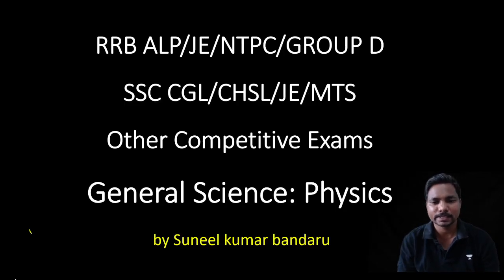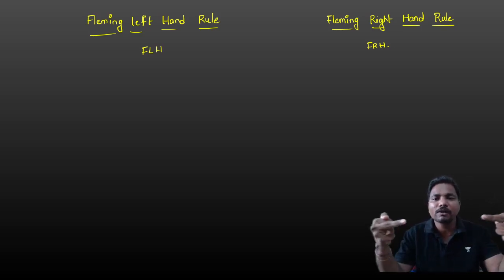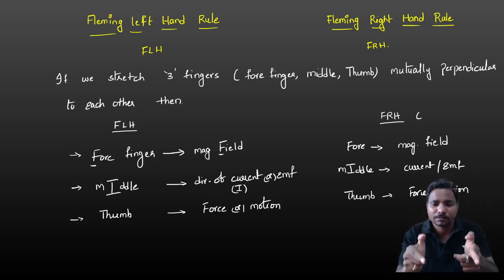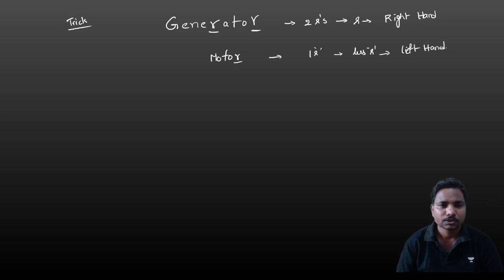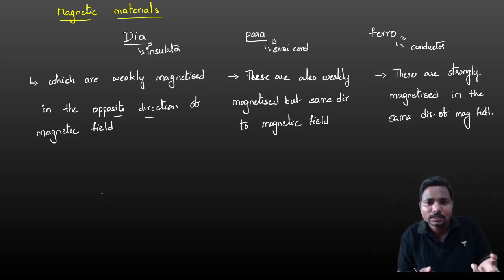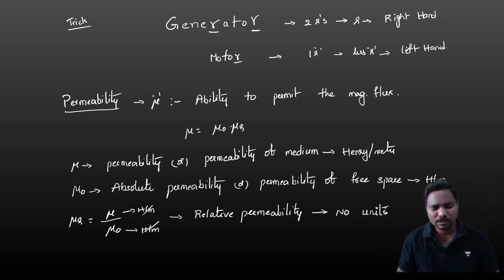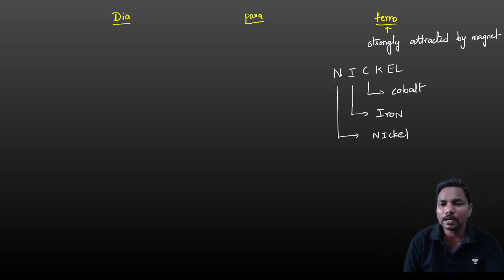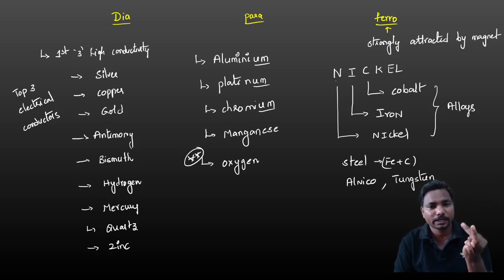RRB ALP / RRB JE /RRB NTPC / RRB GROUP D /SSC JE /SSC CHSL /MTS : General Science Physics class 6